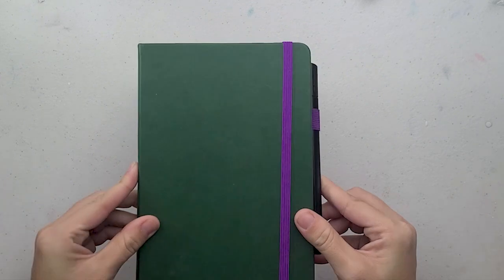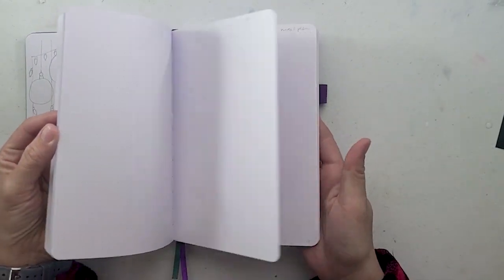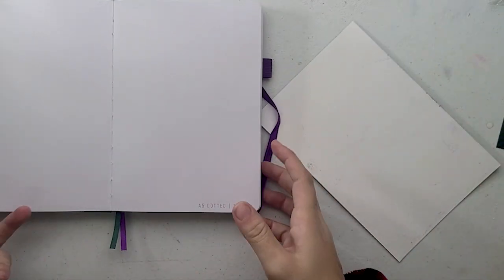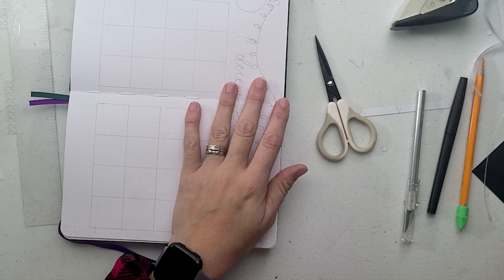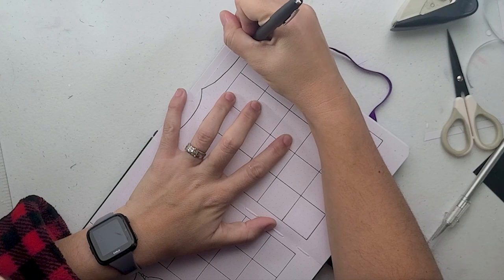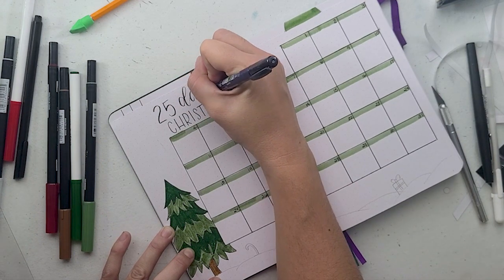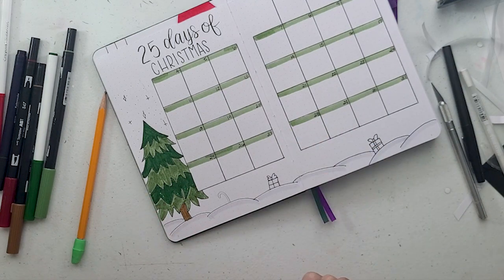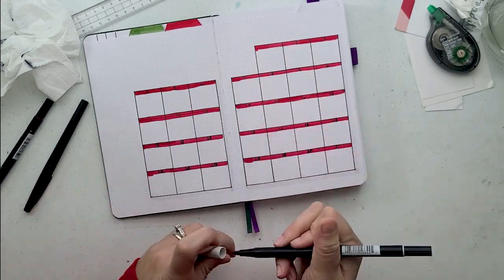NEW PLAN WITH ME | CHRISTMAS/DECEMBER BULLET JOURNAL SETUP | Scribbles that Matter Notebook | Part 1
EKKKK I am so excited to set up this DECEMBER/CHRISTMAS BULLET JOURNAL

Supplies I use:
**STM Journal
**Santa Stamp
**Tombow Markers (#'s USED: 847, n95, N89)
**Crayola Super Tip
**White Gelly Roll 10mm
**Distress Oxide Stamp Pads:
antique Linen
Vintage Photo
Tea dye
**Pumpkin Stamps